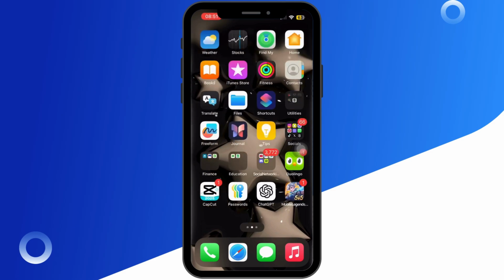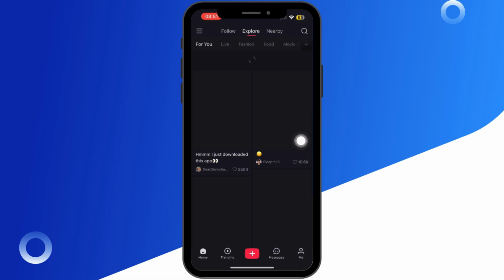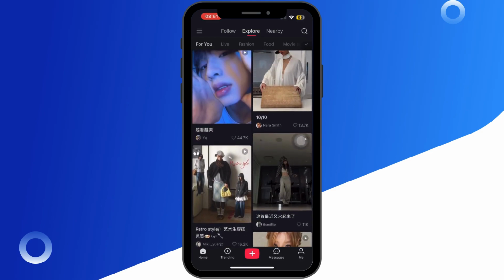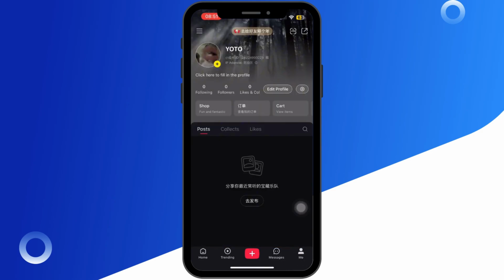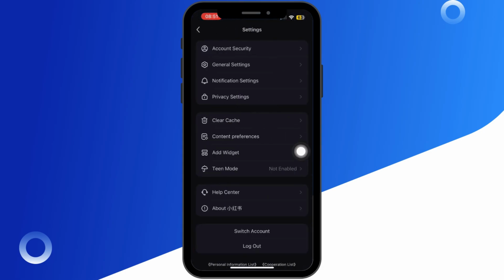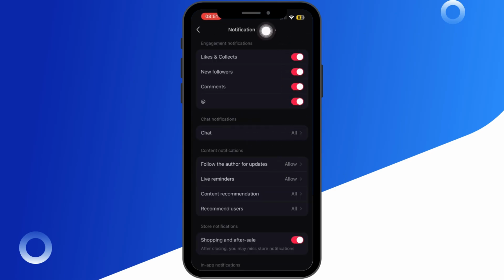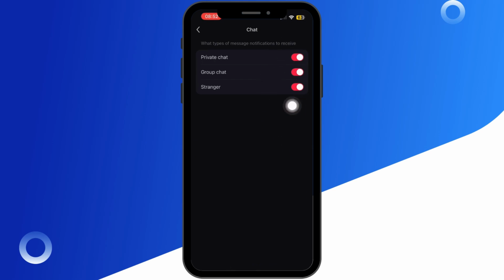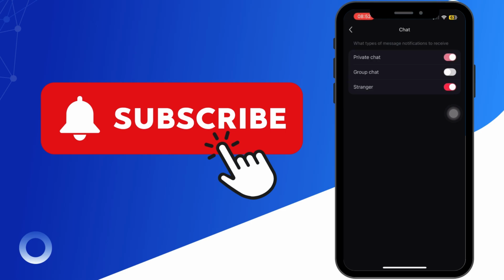How to Turn Chat Notifications On / Off In REDnote App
**How to Turn Chat Notifications On/Off in Rednote App | Full Guide 📲🔔 | Master Notification Settings in 2025**

Customize your messaging experience by managing chat notifications on the Rednote app with this simple guide.

In this video:
0:00 - Introduction
0:05 - How to Turn Chat Notifications On/Off in Rednote App

This video provides a step-by-step walkthrough on how to enable or disable chat notifications in the Rednote app. Learn how to access the notification settings within the app, locate the chat notification toggle, and adjust it according to your preferences. Tips on managing individual chat notifications for specific conversations and balancing alert settings to suit your needs are also included.

Stay in control of your messaging experience with our expert guide to chat notifications on Rednote in 2025!